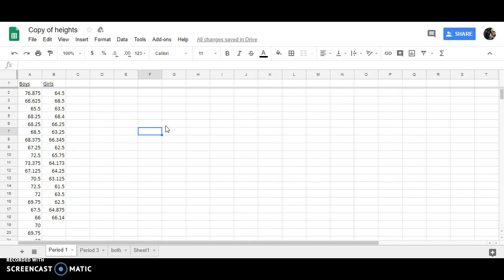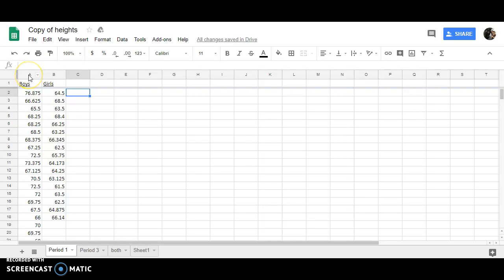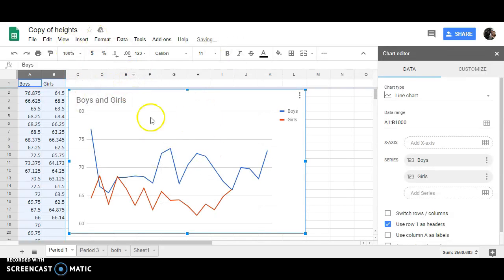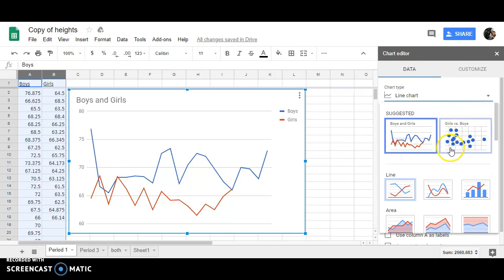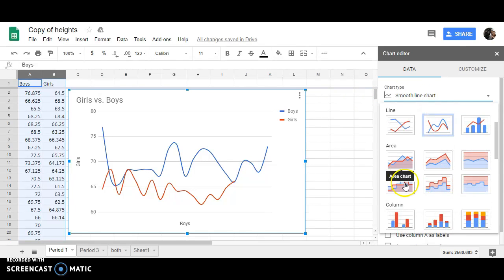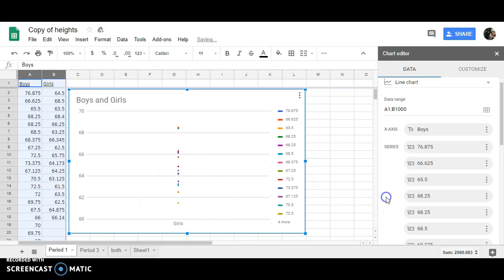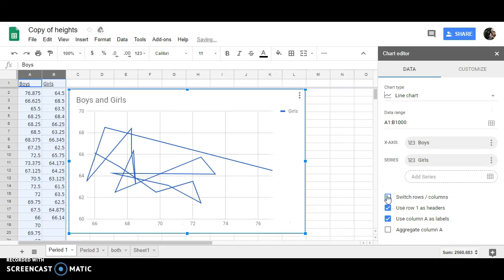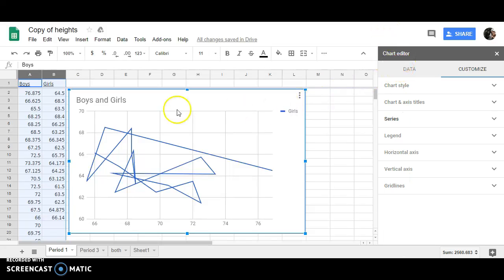How to visualize data better in Google Sheets